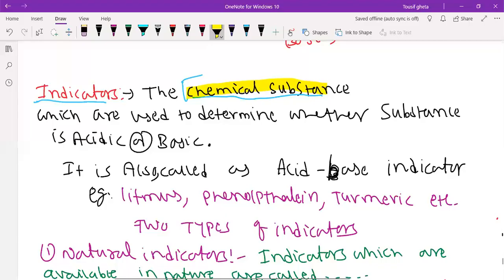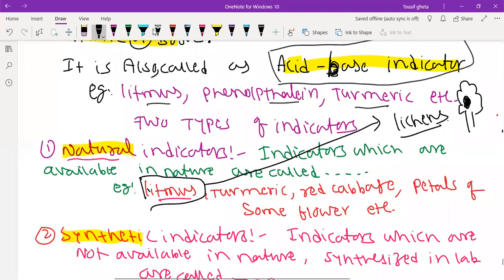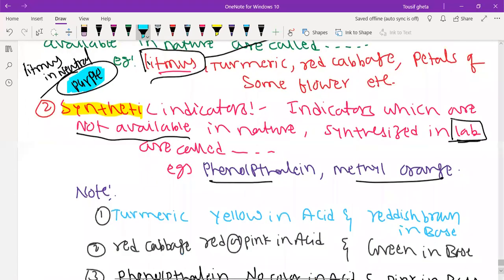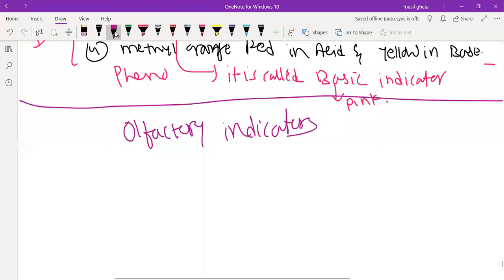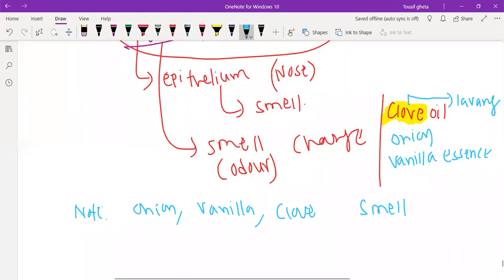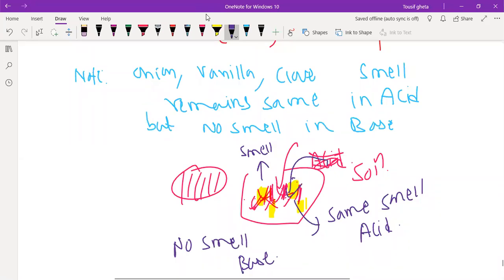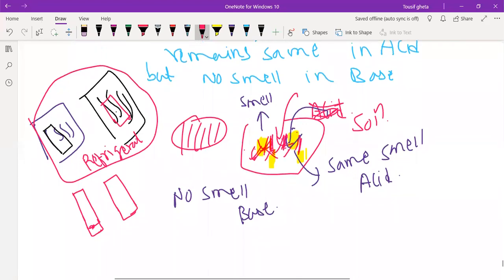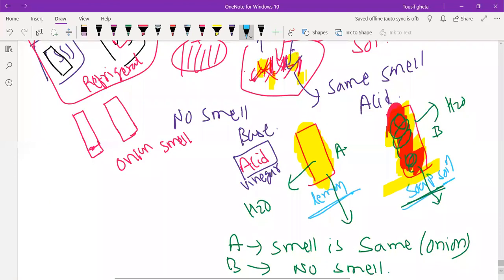Indicators class 10